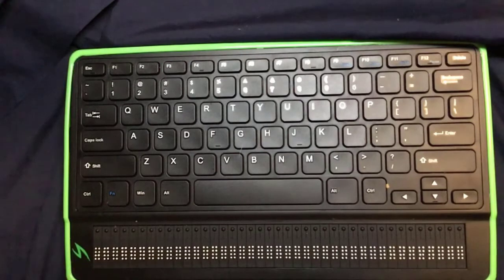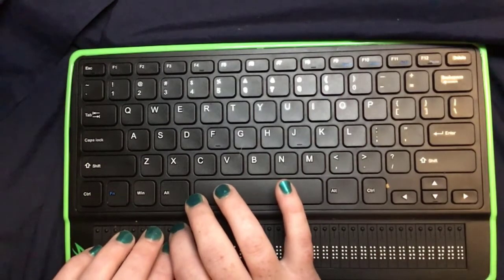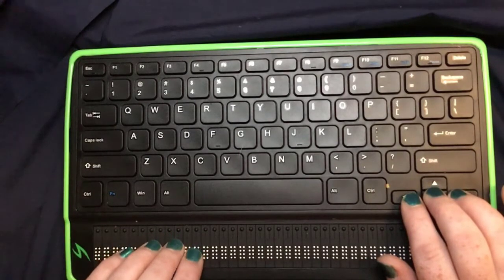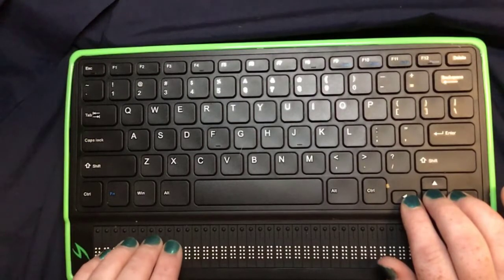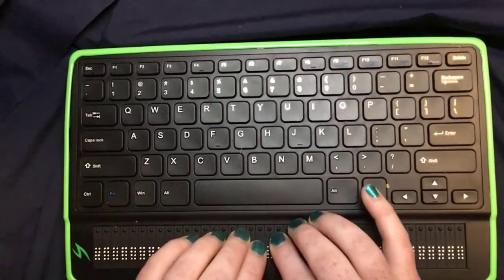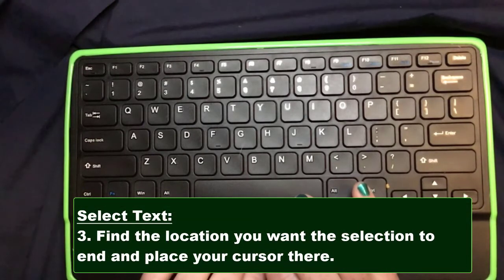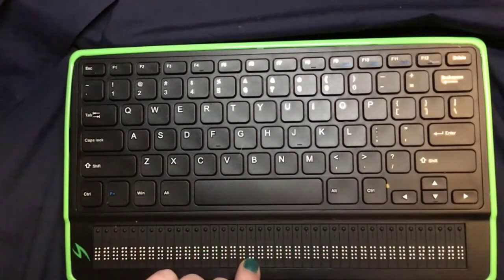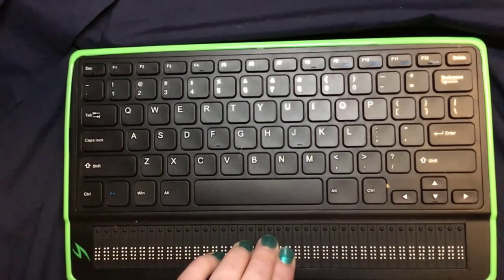Mantis Q40 Part 6: Intermediate Editing in the Editor Application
In this video, we will explore some intermediate editing in the onboard Editor Application. This will include working with text selection, cutting, pasting, using find/replace, and Auto Scroll.